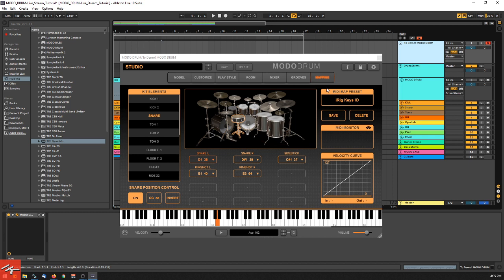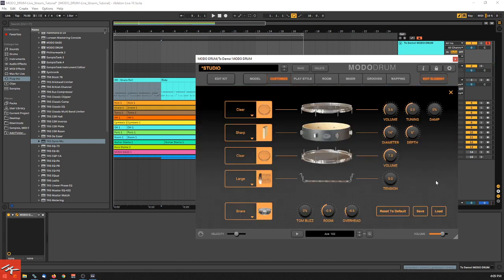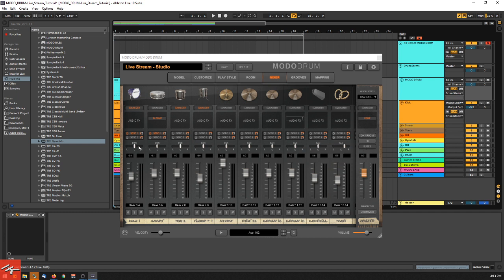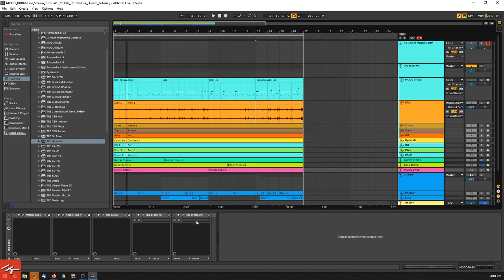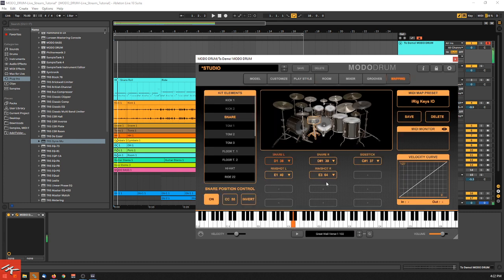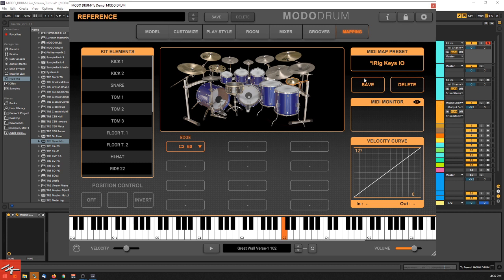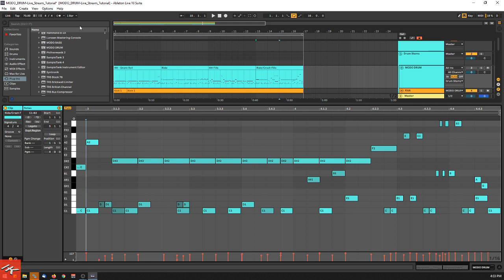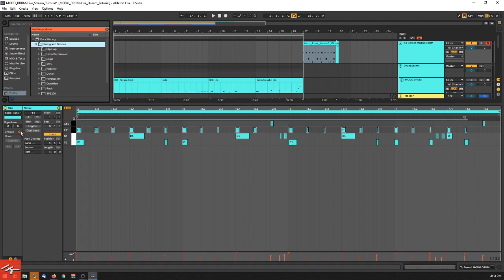IK Tech Talks Live Stream 4/13/20 @4PM - Bring MIDI to life in MODO DRUM with Q & A IKCreator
Tech Talks, one piece of a new daily-streaming series from IK Multimedia, where we’ll be going over tips and tricks for all your IK products, with a live Q & A and give-way at the end of each episode.

Tomorrow  April 15th, at 4PM on this week's Audio Toolbox, we’ll be going over production tips using AmpliTube 4 with special guest Major Seven. We’ll also be giving away a free copy of AmpliTube 4 at the end of the stream, so make sure to make sure to tune in!